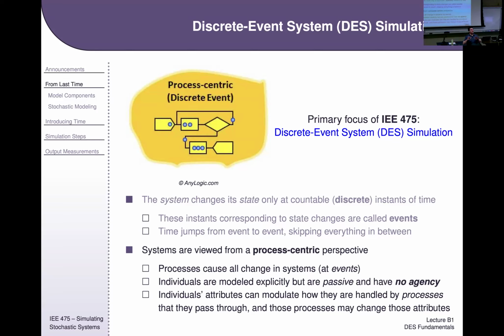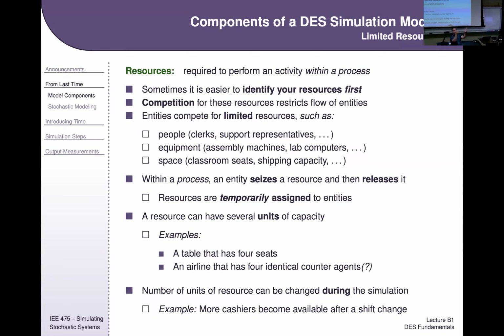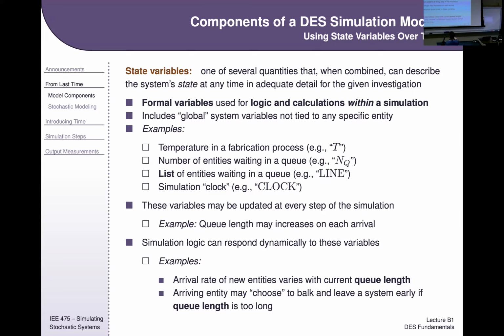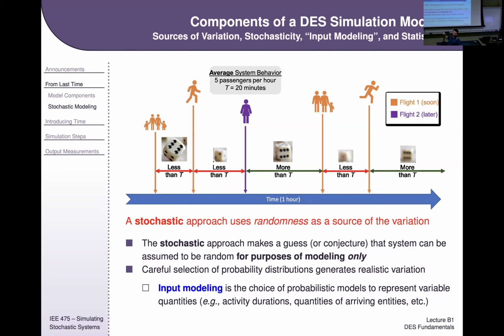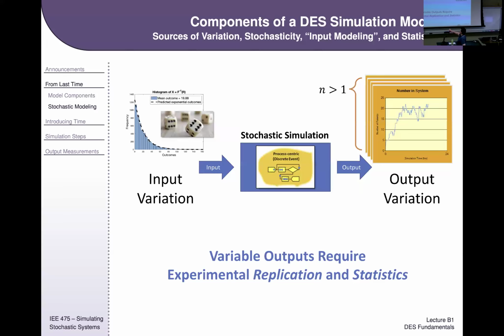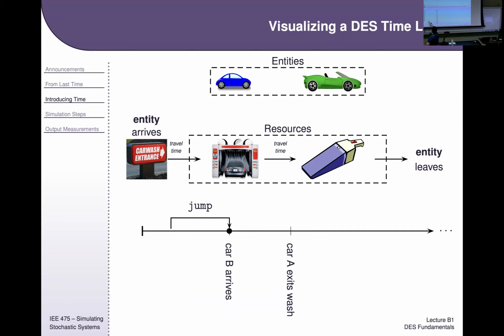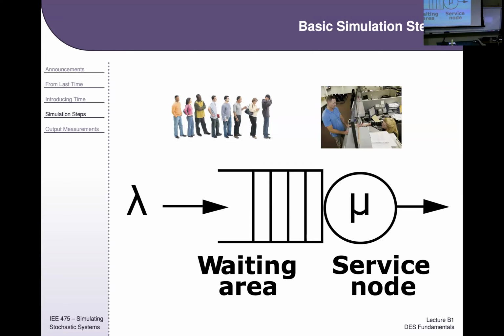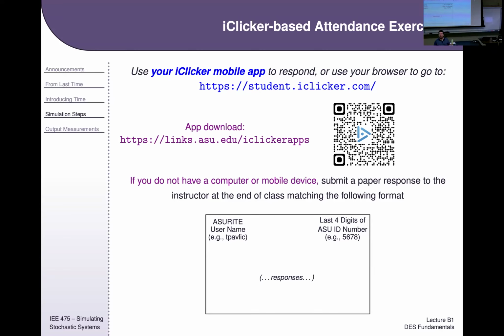IEE 475: Lecture B1 (2025-09-02): Fundamental Concepts of Discrete-Event Simulation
In this lecture, we cover fundamentals of discrete-event system (DES) simulation (DESS). This involves reviewing basic simulation concepts (entities, resources, attributes, events, activities, delays) and introducing the event-scheduling world view, which provides a causality framework on which an automatic simulation of a DES system can be built. We also discuss briefly how the stochastic modeling inherent to DESS means that outputs will be variable and thus will require rigorous statistics to make sense of.